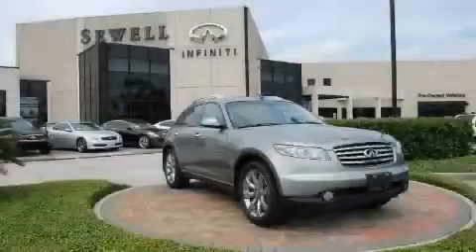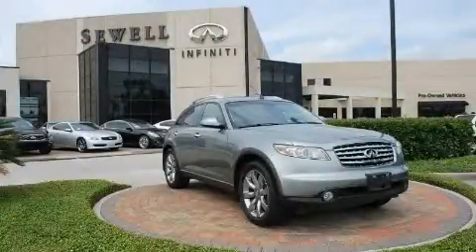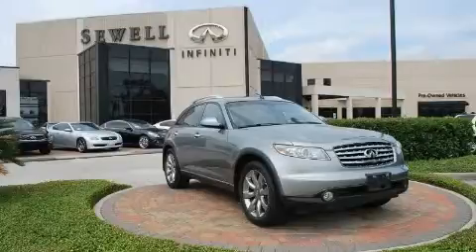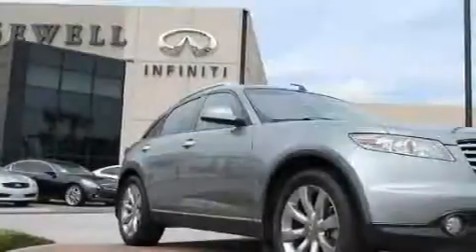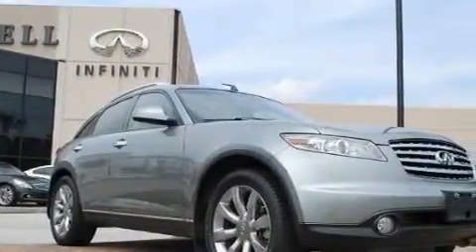Pre-Owned 2004 Infiniti FX35 Houston TX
Year: 2004
 Make: Infiniti
 Model: FX35
 Engine: 3.5L DOHC SMPI 24-valve V6 aluminum engine
 Trans.: Automatic
 Exterior: Other
 Miles: 67,606
 Interior: Other